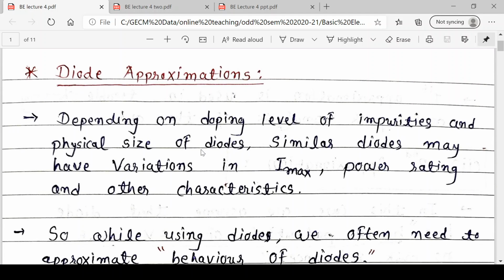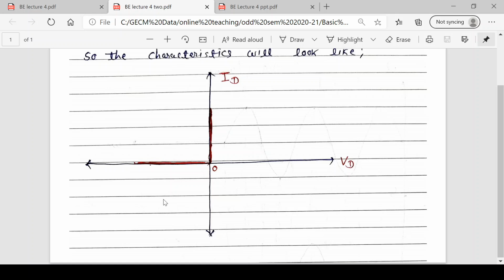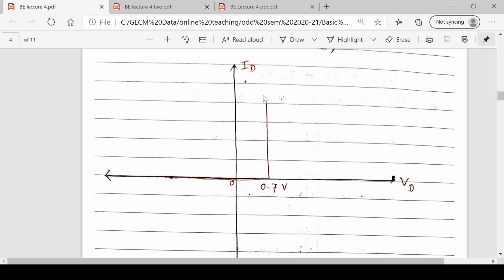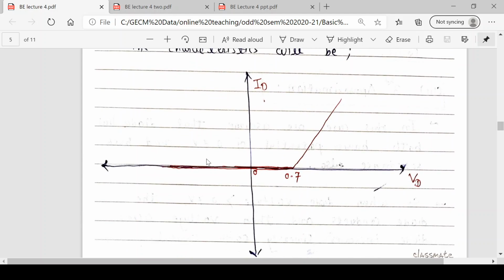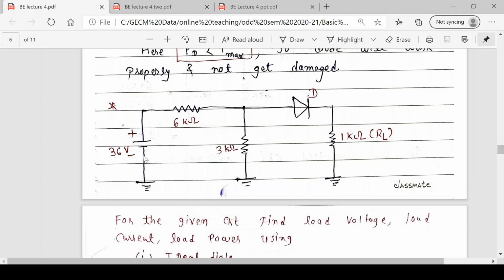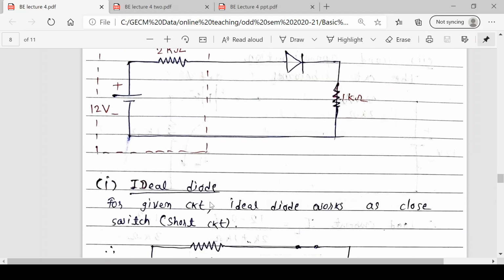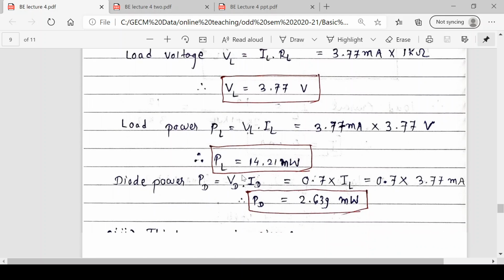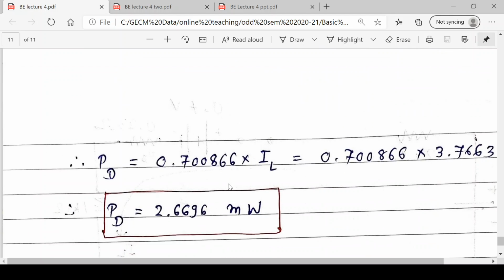Diode Approximations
the video gives detailing of diode behavioral approximation